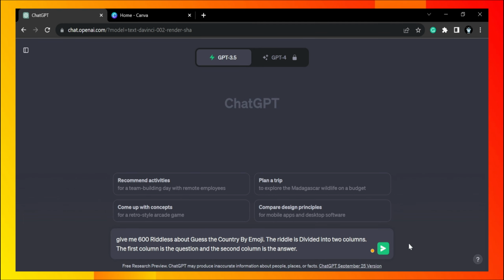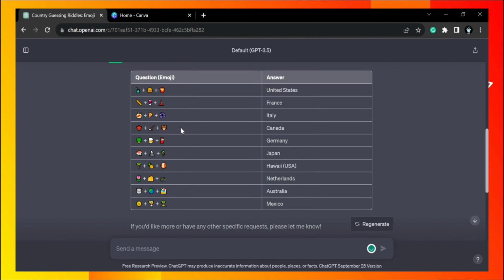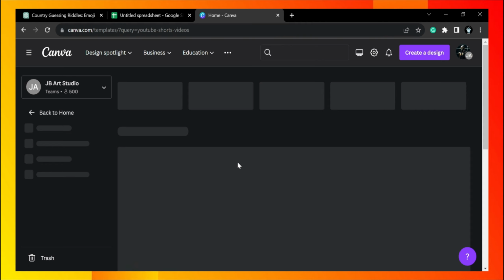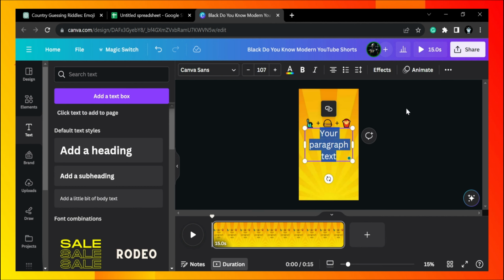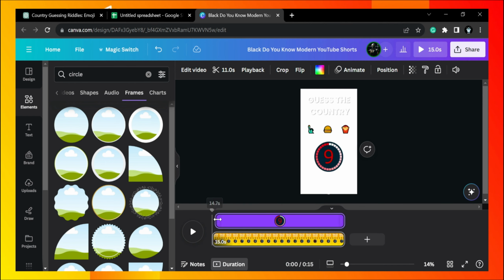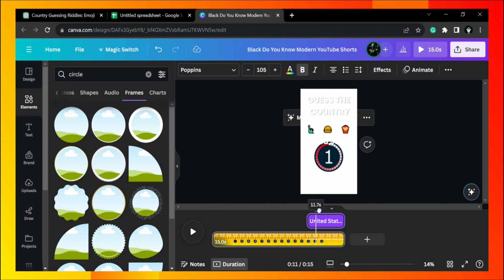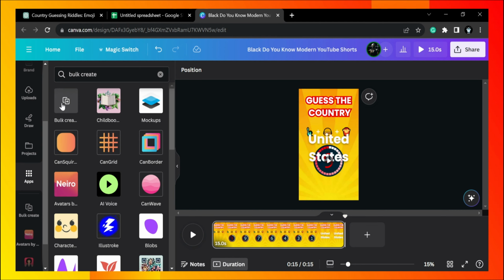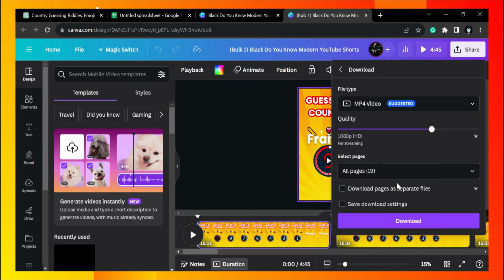How I Made 600 Youtube Shorts In Just 10 Minutes For a Faceless Youtube Channel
In this video, I'll walk you through the step-by-step process I used to achieve this incredible feat.

Step 1: Creating the Script using Chat GPT
To kickstart the process, I utilized the power of Chat GPT to generate an engaging script for my YouTube Shorts. Chat GPT is an amazing AI tool that helps you generate creative and captivating content ideas. I'll show you how to leverage this tool to create a compelling script that will keep your viewers hooked from start to finish.

Step 2: Crafting the Video using Canva.com
Once I had my script ready, I turned to Canva.com, a fantastic online design platform, to bring my YouTube Shorts to life. Canva offers a wide range of templates, graphics, and customization options that make video creation a breeze. I'll guide you through the process of selecting the perfect template, adding eye-catching visuals, and incorporating your script seamlessly into the video.

Bonus Step: Bulk Creation with Canva Bulk
To save even more time and effort, I discovered the incredible Canva Bulk feature. This game-changing tool allows you to create multiple videos simultaneously, streamlining your workflow and maximizing your productivity. I'll demonstrate how to leverage Canva Bulk to generate a whopping 600 YouTube Shorts in just 10 minutes!

Join me on this exciting journey as I reveal my secrets to rapid YouTube Shorts creation. By following these steps, you too can create a massive library of engaging content for your faceless YouTube channel in no time!

Let's dive in and start creating amazing YouTube Shorts together!

Remember, for personalized advice based on your own channel data, switch to the "Advanced" mode by toggling the mode at the top of your screen. You'll unlock even more powerful insights to optimize your content and skyrocket your YouTube success. Give it a try and watch your channel thrive!

Timestamps:
0:00 - Introduction
0:24 - Generating Script
1:48 - Video Creation
6:05 - Outro